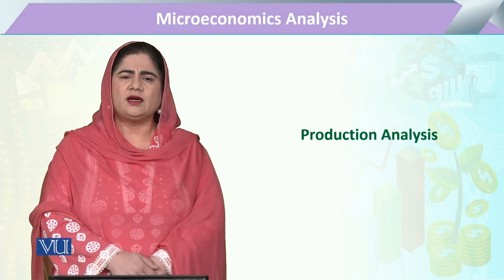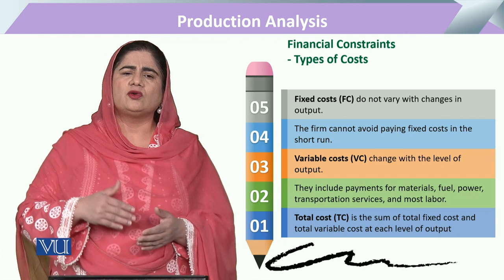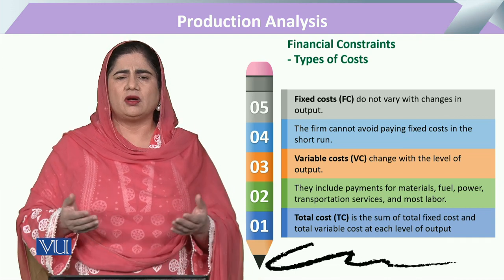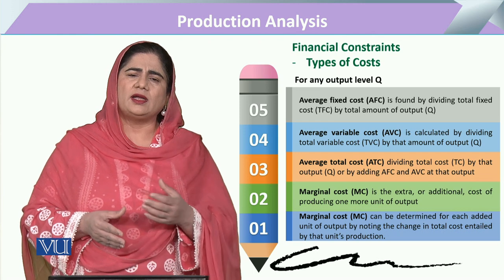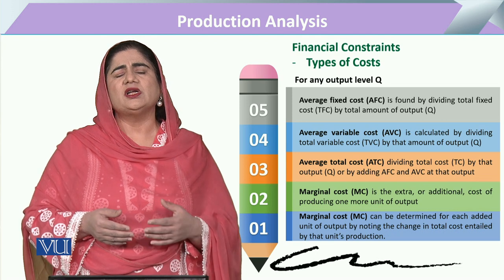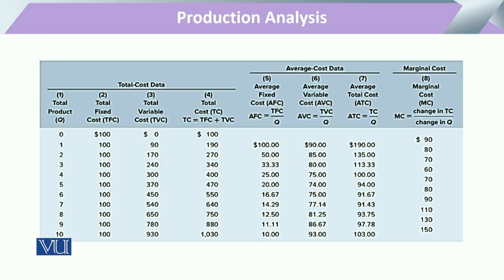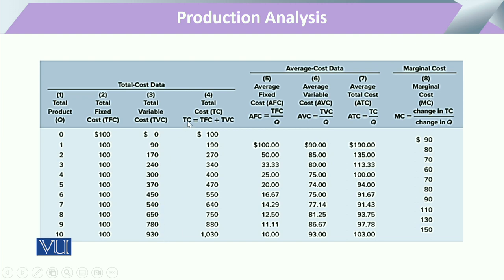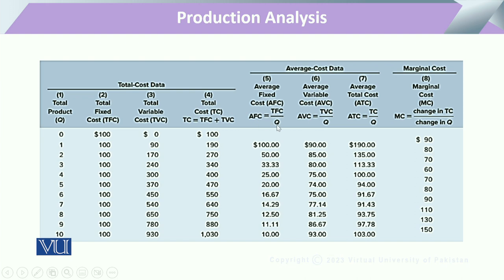Production Analysis: Financial Constraint, Types of Costs | Microeconomic Analysis | ECO614_Topic152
Topic152: Production Analysis, Financial Constraints - Types of Costs,
By Dr. Sofia Anwar